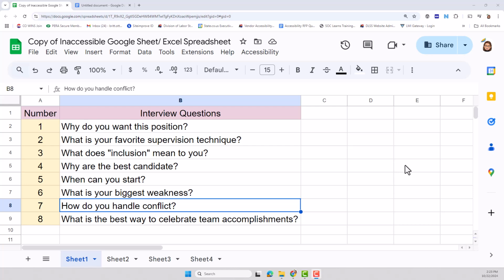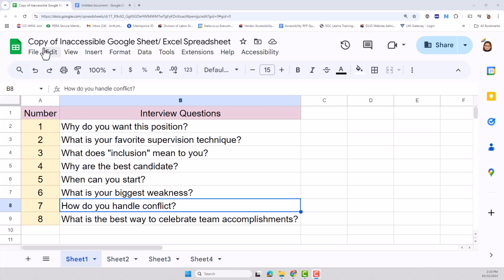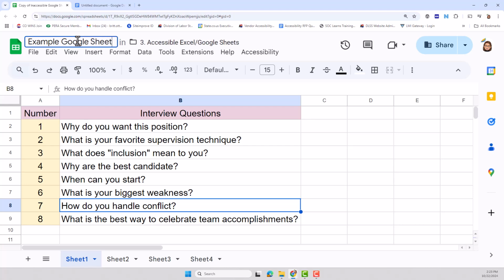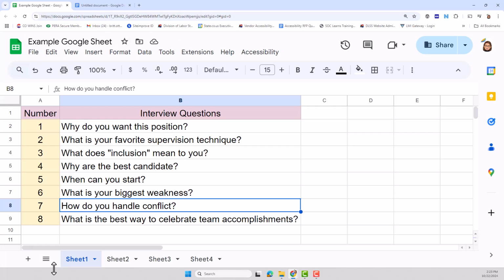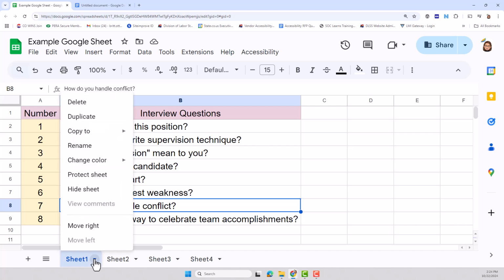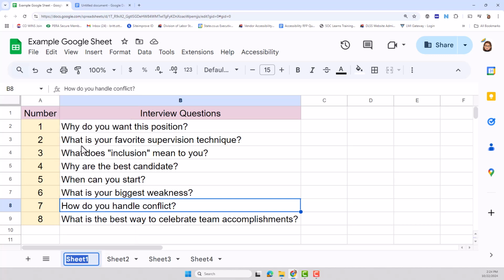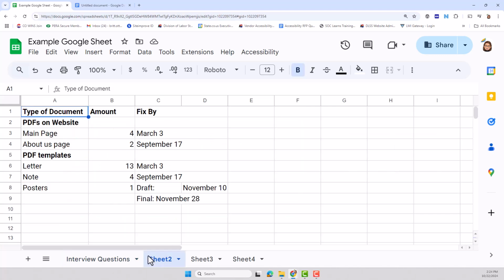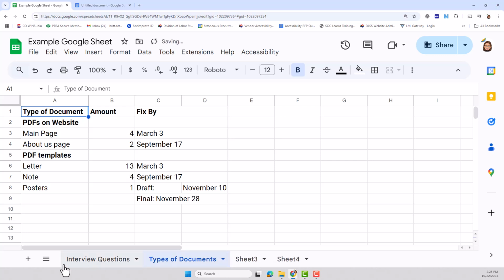Worksheet & Workbook Titles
Learn how to use descriptive workbook and worksheet titles to enhance accessibility.